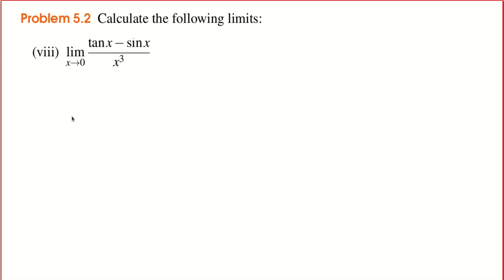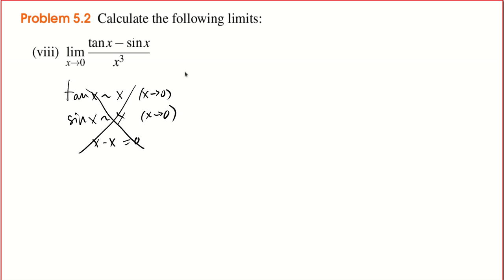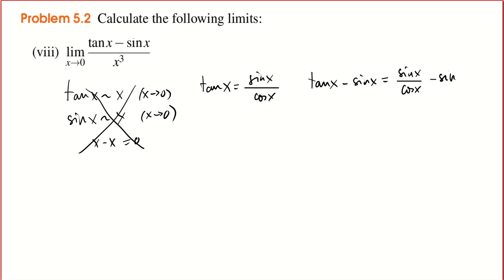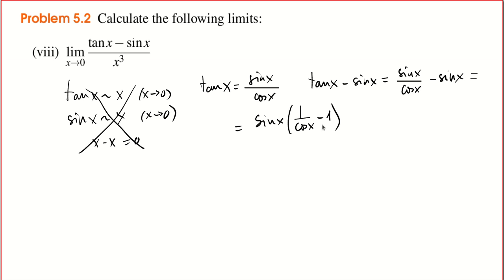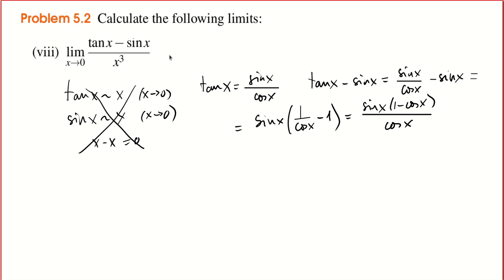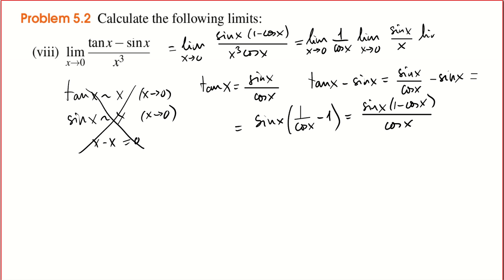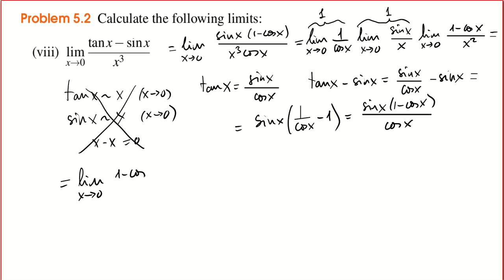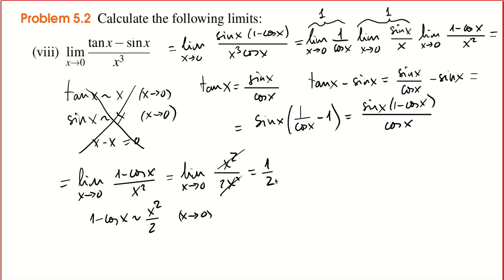Problem 5.2 (viii)